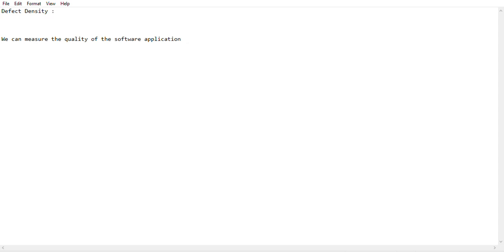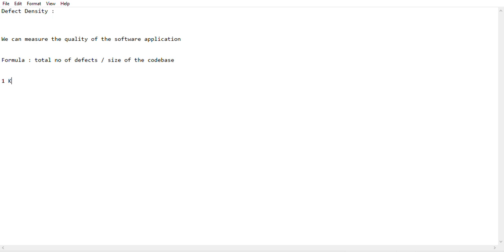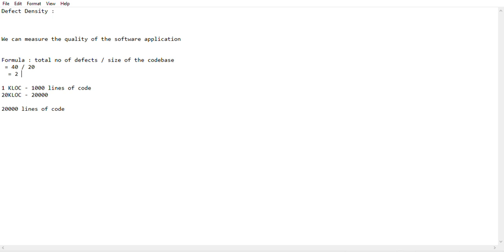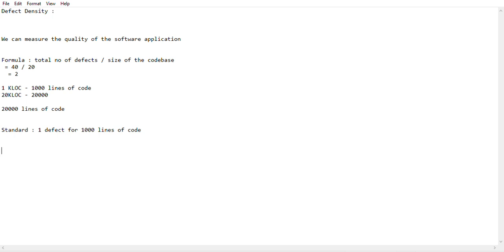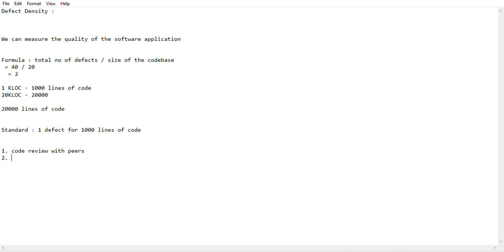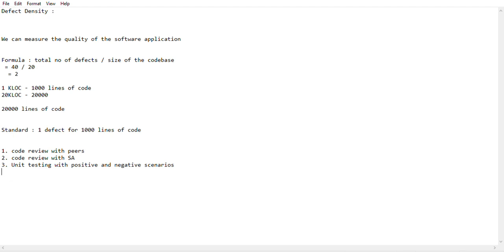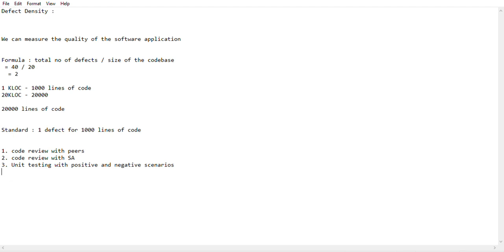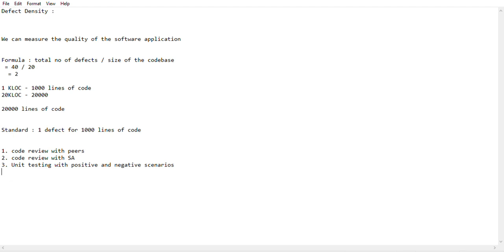What is Defect Density in software testing | Software Testing Interview Question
1. What is Defect Density
2. Advantages of defect density
3. How to calculate the defect density for any modules
4. Improvement points to consider